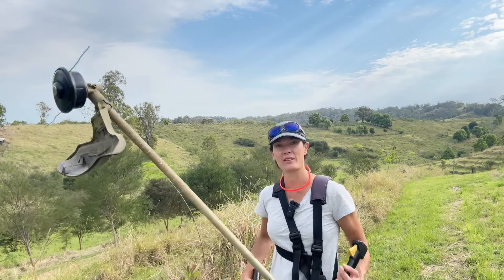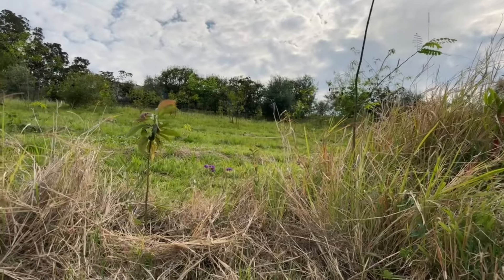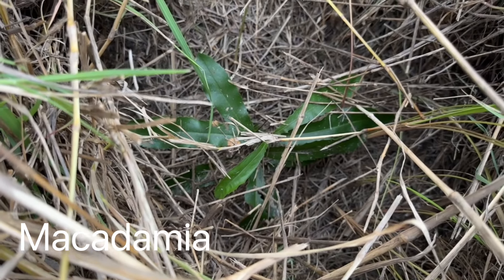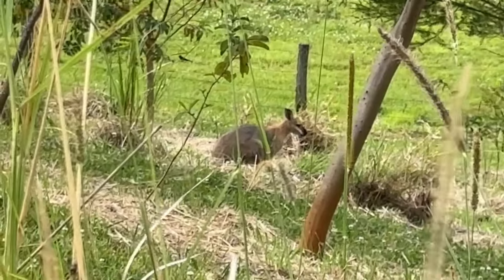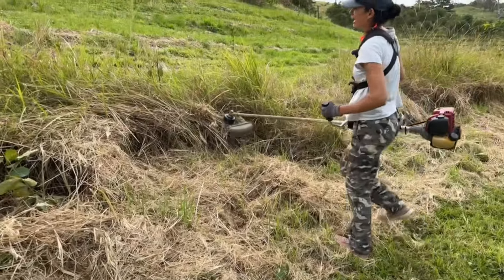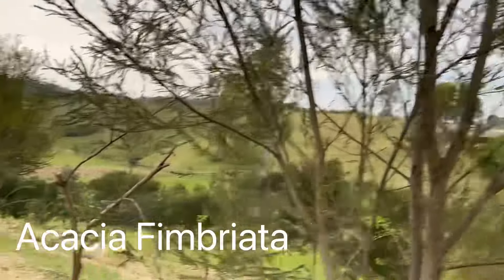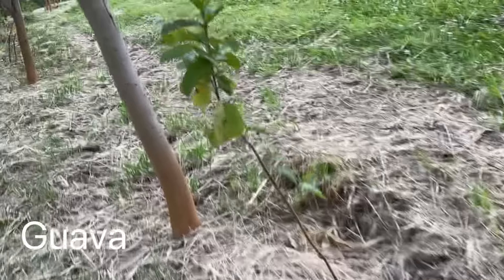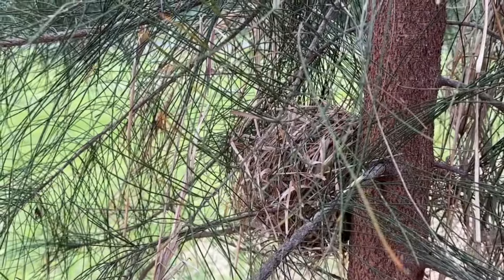Food forest surviving on complete neglect.. & what we discovered under the grass 😬🌾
In this video I take you on a full tour of our young food forest that’s been surviving on complete neglect.. and you won’t believe what we discovered under the grass! Could this be the biggest threat to our food forest? I’ll also show you what we’ve grown from seed and cuttings all with no irrigation or fertilisers.. including what’s working and what’s not.

Coming up in future videos I’ll be showing you how I plant my trees so they survive on their own and additional trees I’m adding that are proven in our subtropical climate. Happy growing! Alex 💚🌿

You will learn how to transform a bare paddock into a thriving food forest garden & the secrets of how I saved over $50,000 in trees by propagating my own, so you can too!